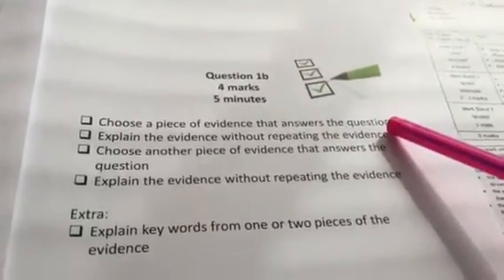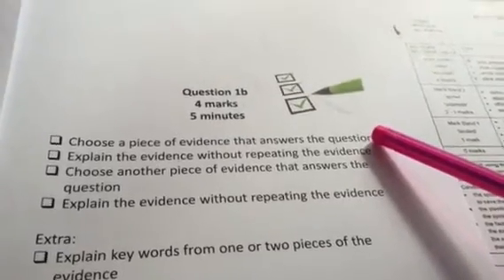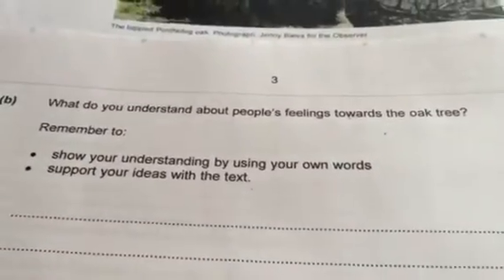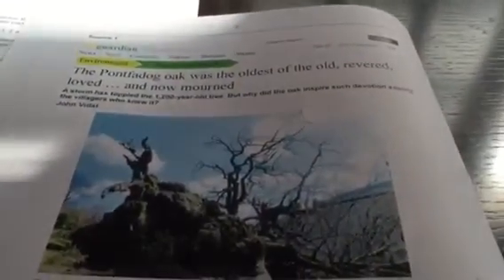3. Question 1b